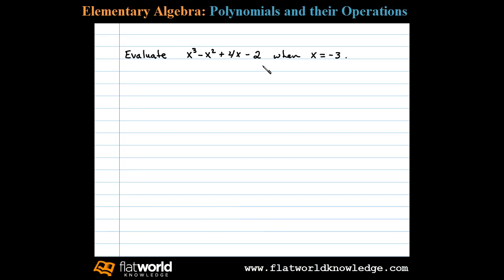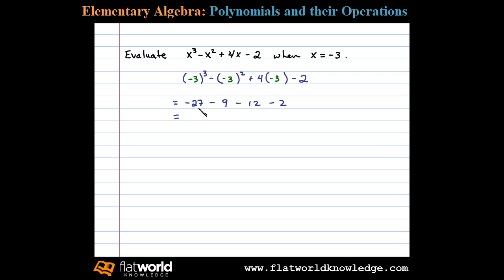Evaluating Polynomials - Algebra fwk - TryThis05-0201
Evaluate a polynomial given a value for the variable. Introduction to Polynomials